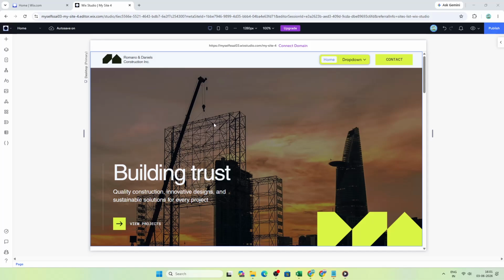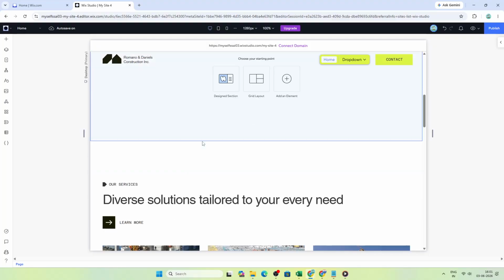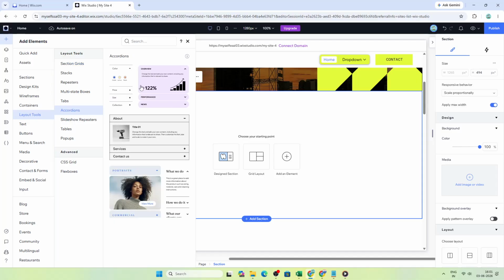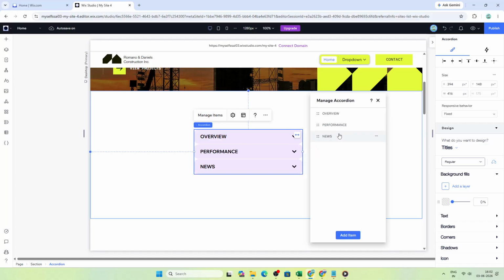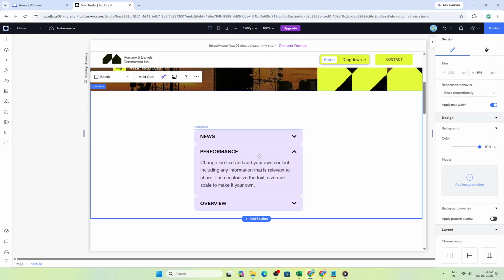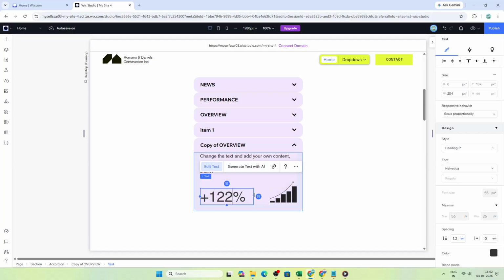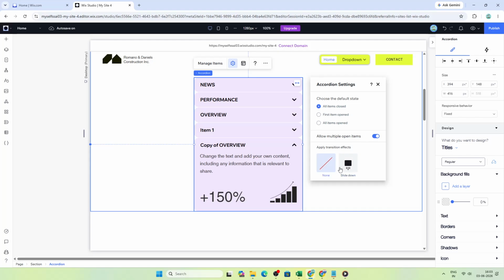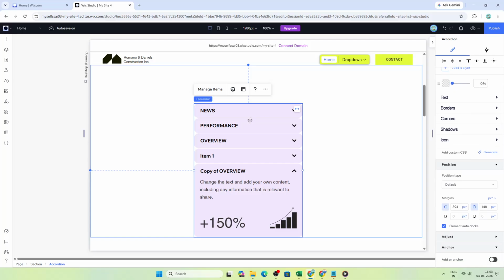How To Add An Accordion Element In Wix Studio (Step By Step)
Master the Wix Studio accordion element with this step-by-step tutorial for web designers. Learn the best way to add a Wix Studio accordion to your website for better SEO and user engagement.